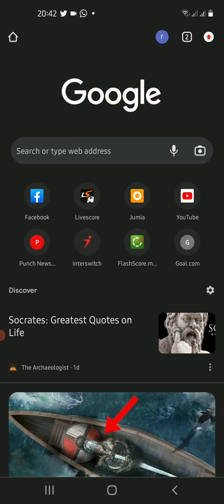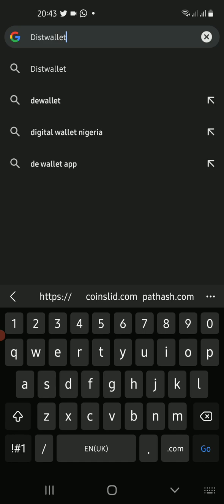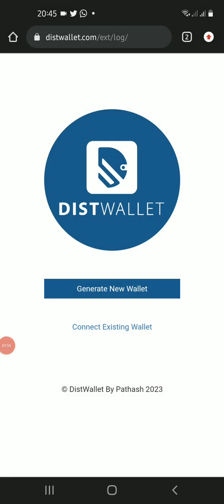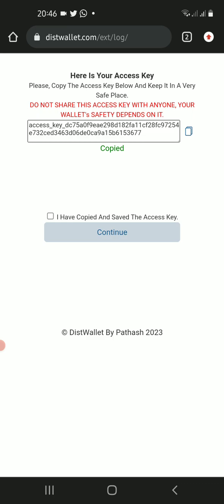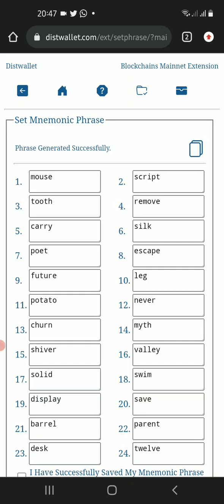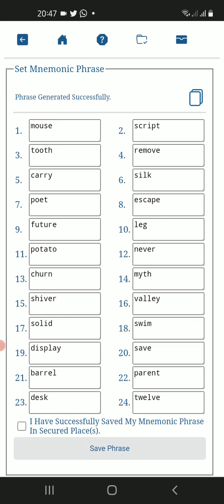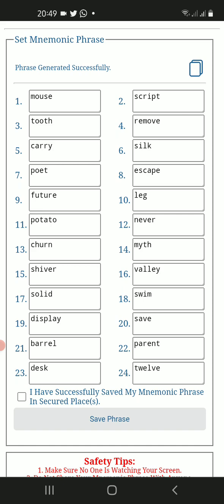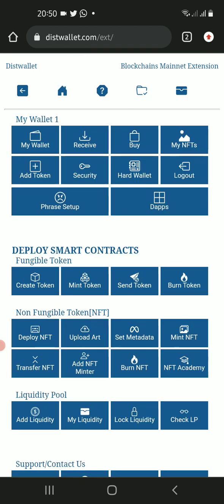Setting Wallet On Distwallet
This video will guide you to create/generate wallet on Distwallet.
Distwallet is a totally decentralized wallet that supports over 20 blockchains.